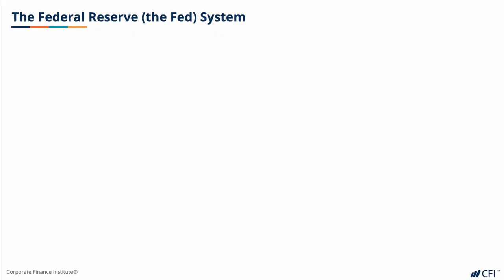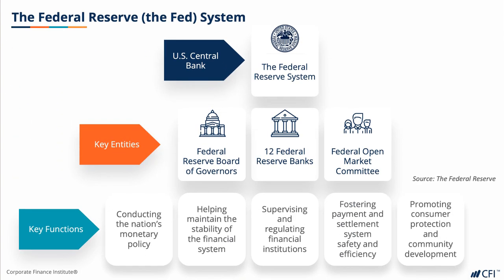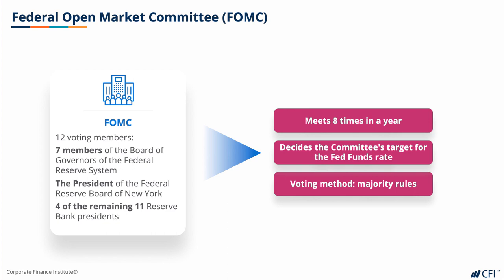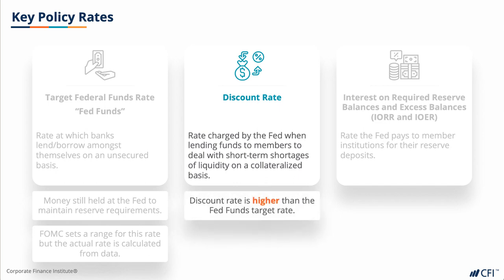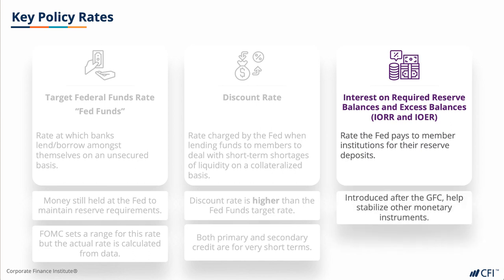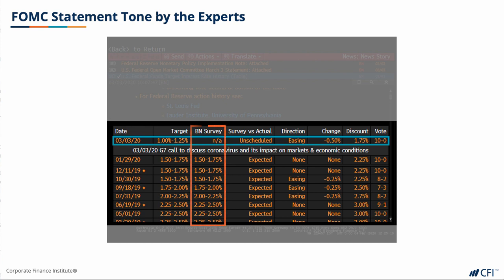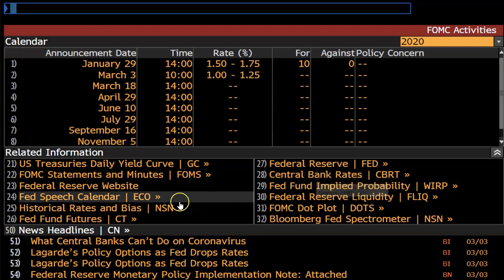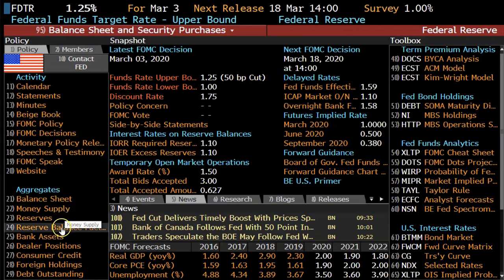The Federal Reserve System | Economics for Capital Markets | Part 4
Economics for Capital Markets | Corporate Finance Institute®

Enroll in the full course to earn your certification and advance your career

In this Economics for Capital Markets course, we will go over important economic principles that impact financial markets, rather than worry about Micro/Macro theory. We will introduce economic events and cover how to differentiate between economic releases and economic indicators. We will do a quick refresher on Central Banks and monetary policy, before we dive into specific examples such as The Federal Reserve (The Fed), European Central Bank (ECB), Bank of England, and Bank of Japan, and discuss these institutions and their policies in detail. After having learned about Central Banks, we will go back to economic indicators and give examples of some of the more important ones to be familiar with, such as: Gross Domestic Product (GDP), Consumer Price Index (CPI), Purchasing Managers’ Index (PMI), and Building Permits. Finally, we will end the course by discussing the impact on markets and how the markets should react to economic news vs. how they react in real life.

Corporate Finance Institute® (CFI) is a leading global provider of online financial modeling and valuation courses. Since 2016, CFI’s programs and certifications have been delivered to over 500,000 individuals at top universities, investment banks, accounting firms, and operating companies around the world. The modern financial analyst requires a well-rounded skill set that takes time to acquire. Some of the skills are developed in university, some are developed on the job, and some of the skills come from experience and developing a strong business intuition. At CFI, we combine all three skill sets — theory, application, and intuition — into a condensed, self-paced program that can be taken anytime, anywhere.